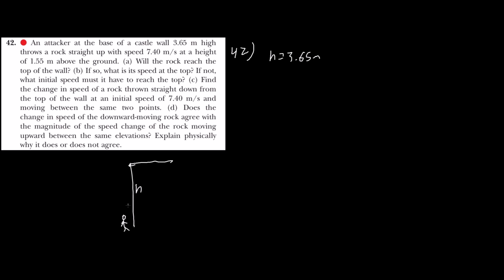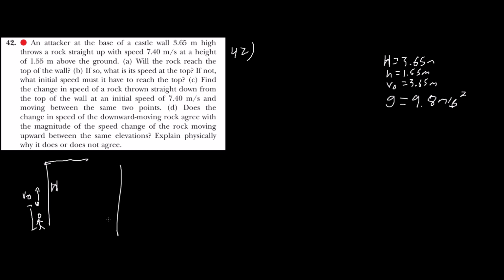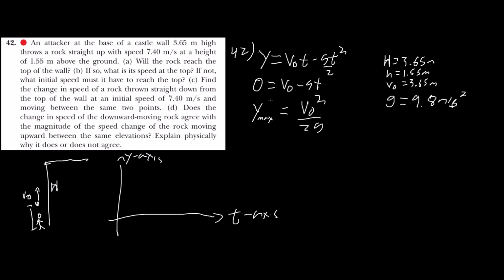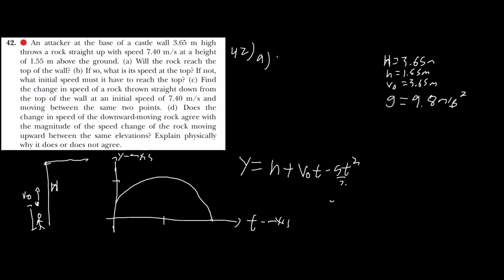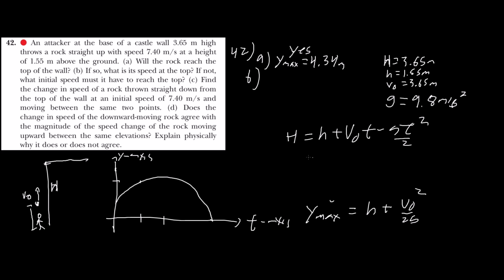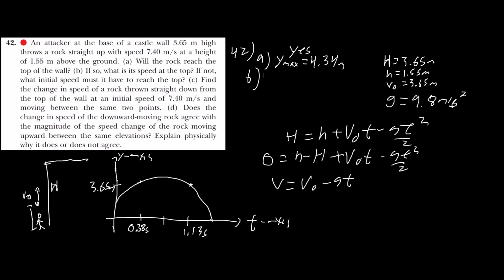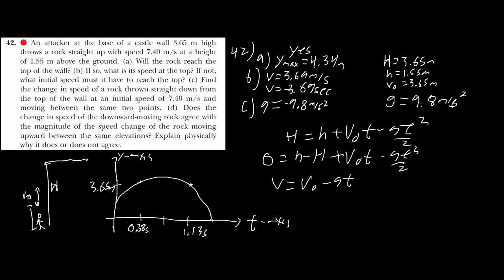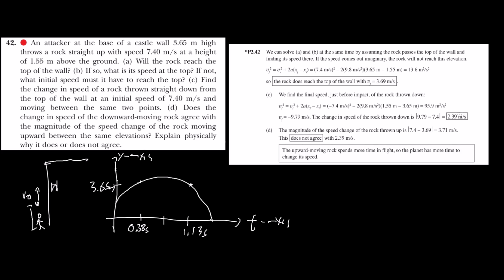Physics for Scientists and Engineers 7th Edition (chapter 2) (42)